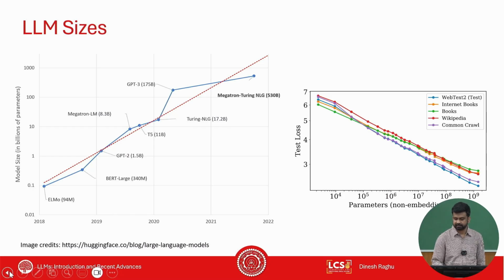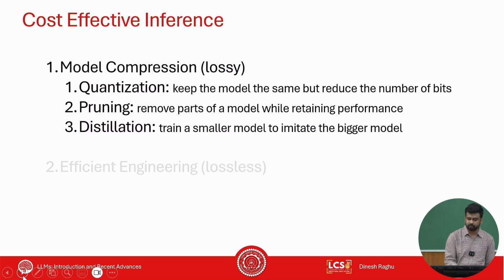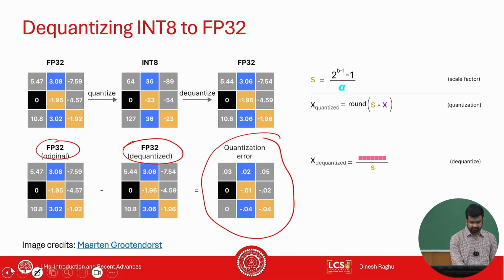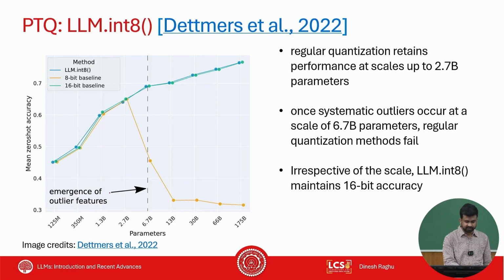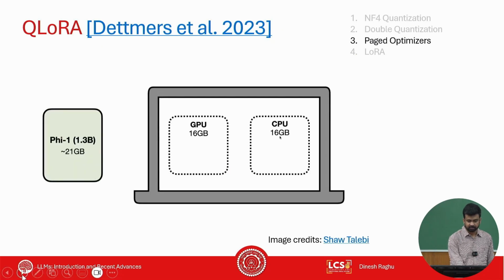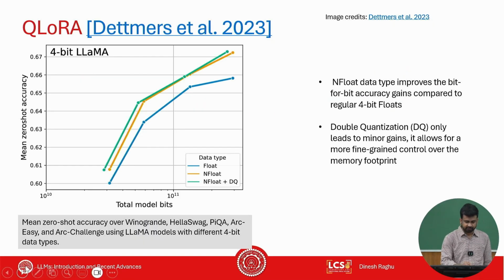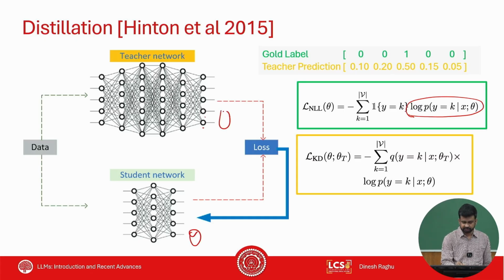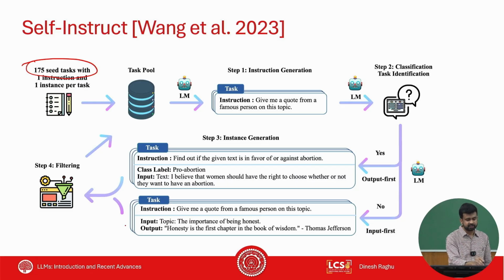Lec 30 | Quantization, Pruning & Distillation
tl;dr: This lecture covers various effective model compression techniques such as quantization, pruning, and distillation, offering insights into how these methods can significantly optimize the computational efficiency and performance of LLMs in various applications.

Explore the cutting-edge techniques of model compression in this lecture, focusing on methods such as post-training quantization, QLoRA, magnitude and structured pruning, and knowledge distillation. These strategies are pivotal for enhancing the efficiency of Large Language Models (LLMs) by reducing model size, increasing inference speed, and maintaining performance. This session is tailored for those interested in optimizing the deployment of AI models in resource-constrained environments